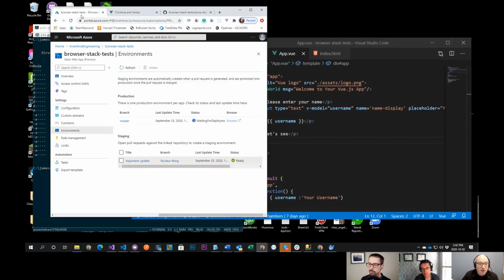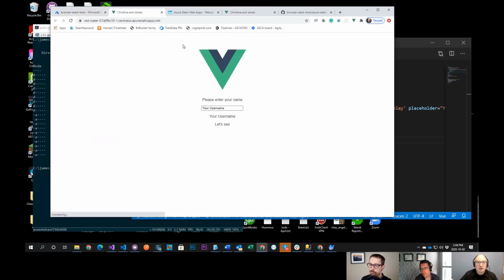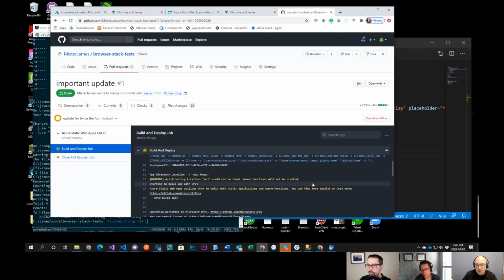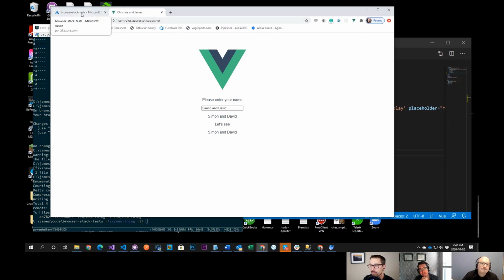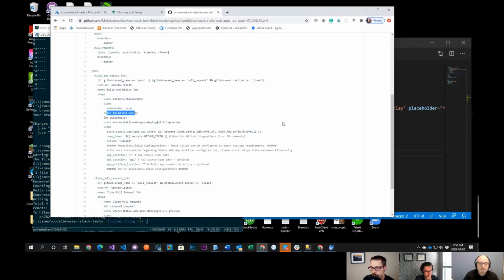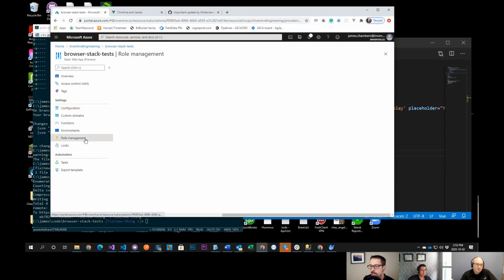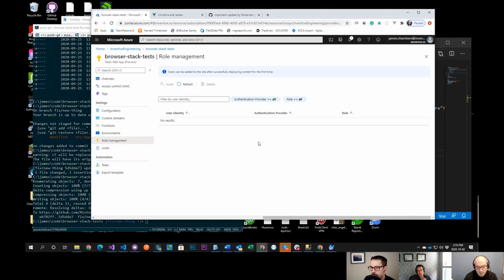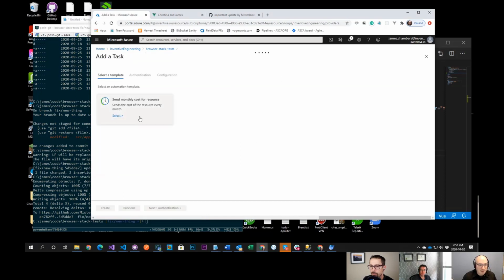#185: Azure Static Web Apps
In this week's episode, we take a look at the new Static Web Apps service in Azure.